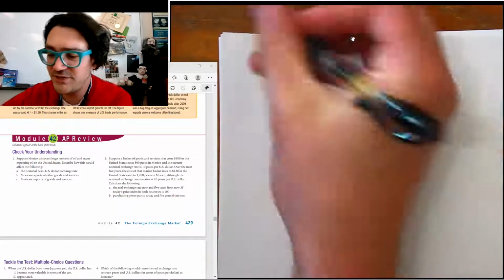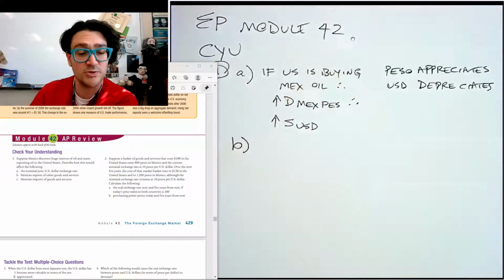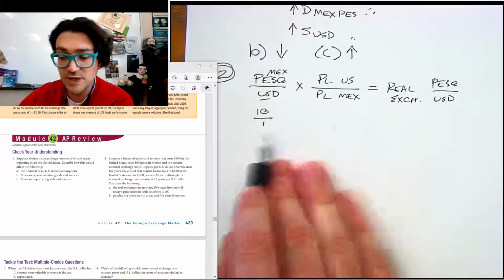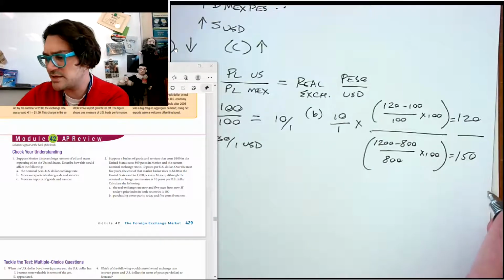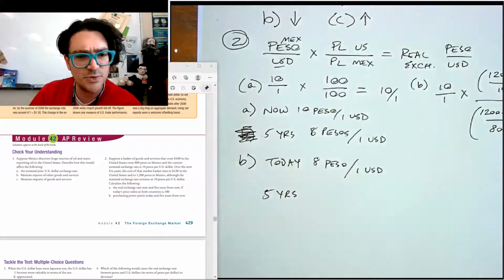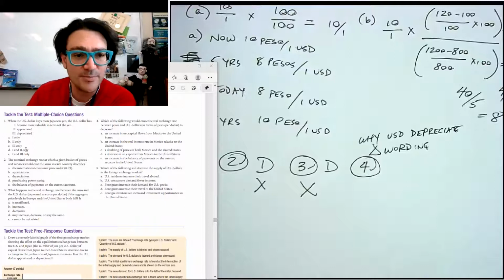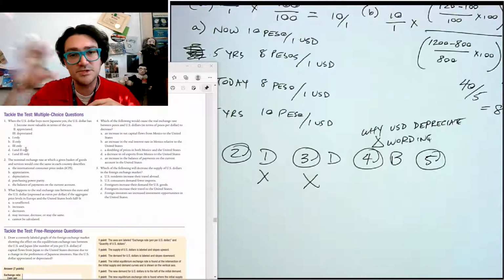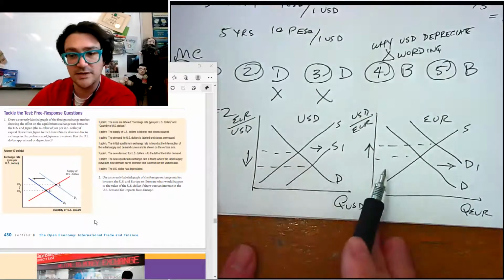EP Module 42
Extra practice from module 42 about exchange rates